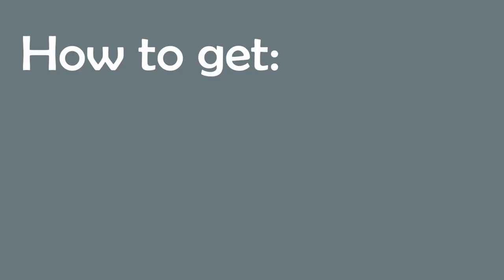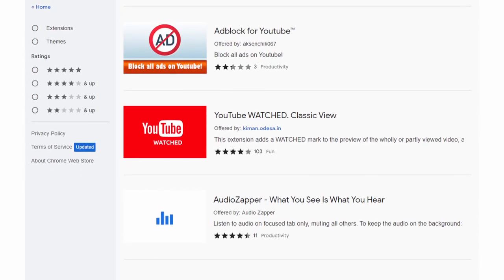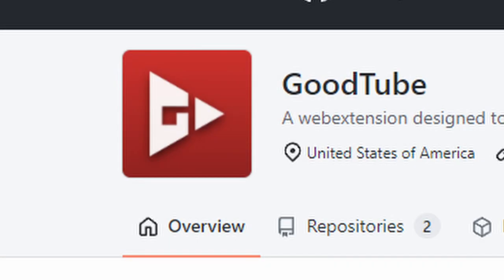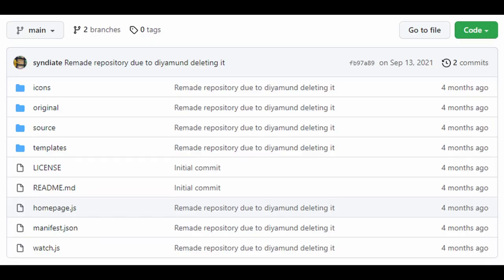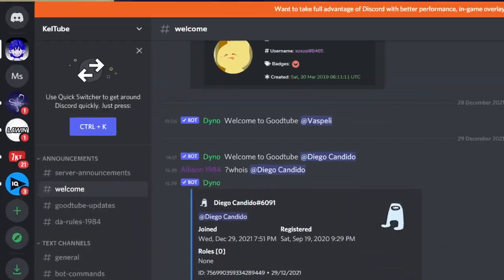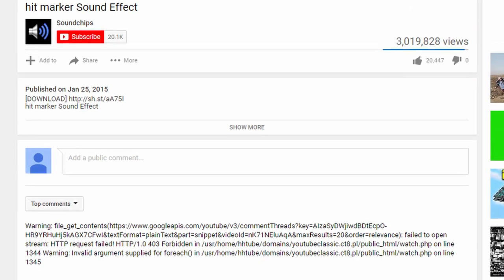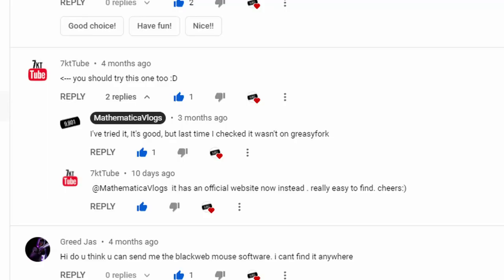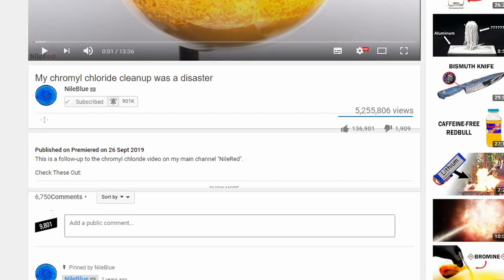How to get the OLD YOUTUBE UI 2022!!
sorry about my hair lol

Music I Used:
Floaters BY Jimmy Fontanez Productions